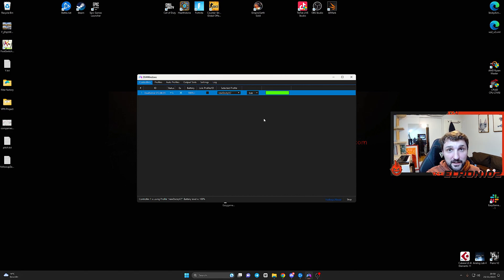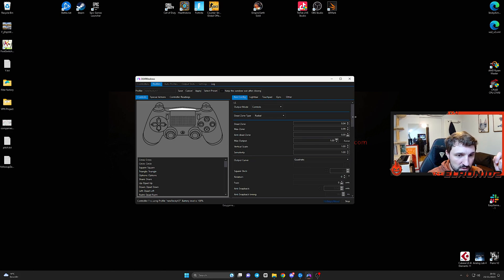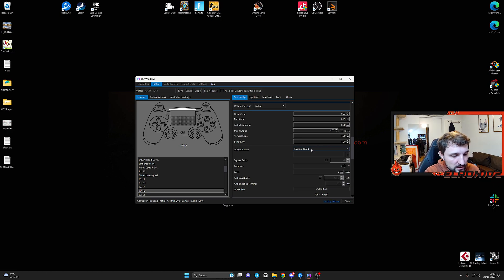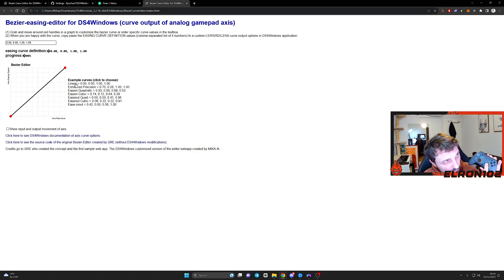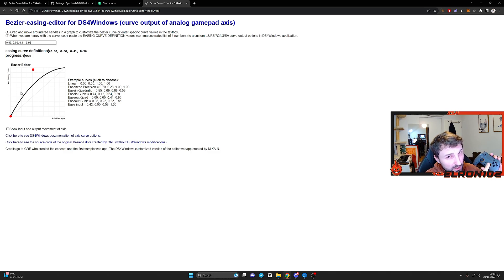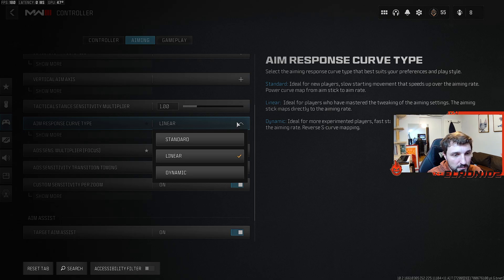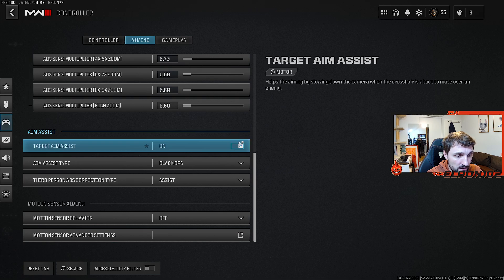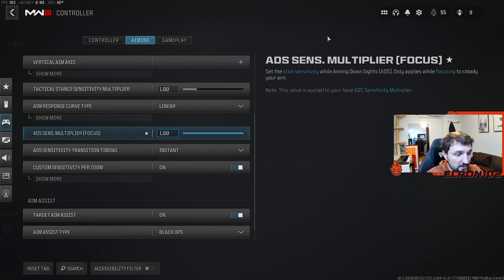UPDATED DS4/DS5 controller settings for MWIII / MW3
Hey fellas,

here's the updated version of my current DS4/DS5 settings.
With the new gameplay I had to adjust my settings quite differently from Warzone 2 because the speed of the game requires it.